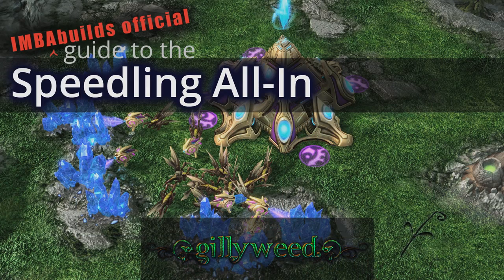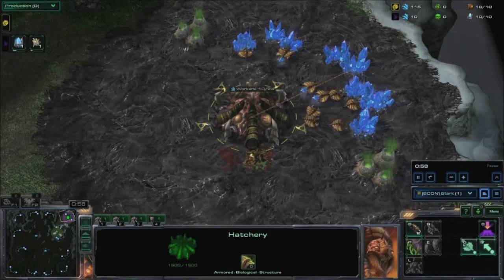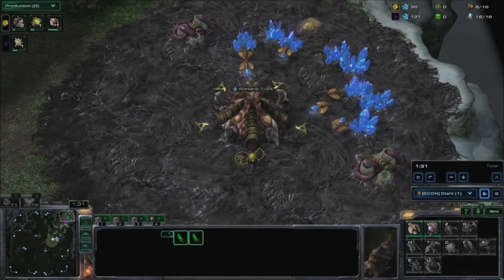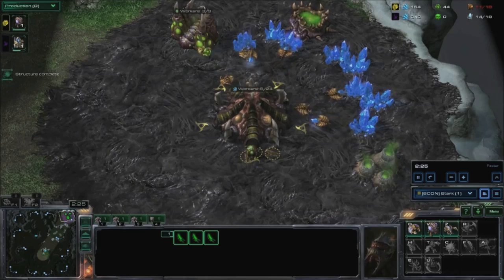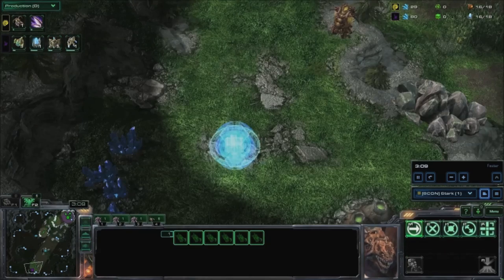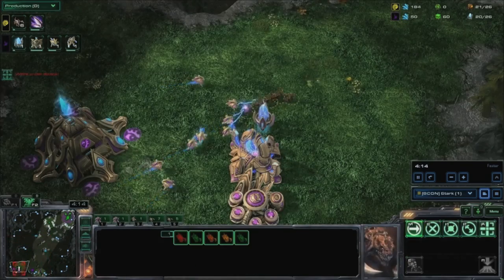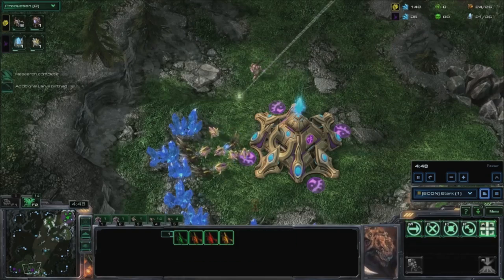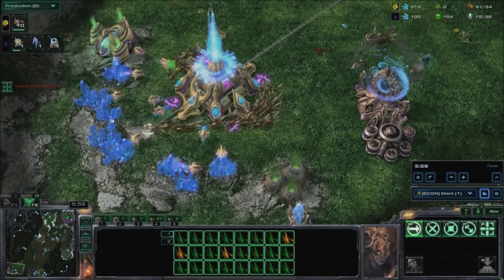IMBAbuilds Audio Walkthrough - ZvP Speedling All-In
This is the official IMBAbuilds audio guide to the cheesy ZvP Speedling All-In. By practicing while listening to this video, you won't have to try to read the build order while you're executing it.

As mentioned on the IMBAbuilds website, this build is very strong against any Protoss player going for a Gateway Expand. However, it is significantly weaker against a Forge Fast Expanding player, as your zerglings can only do damage where there are no photon cannons or wall-offs. GLHF!

Make sure to check out the IMBAbuilds website for tips, replays and the written-out build order